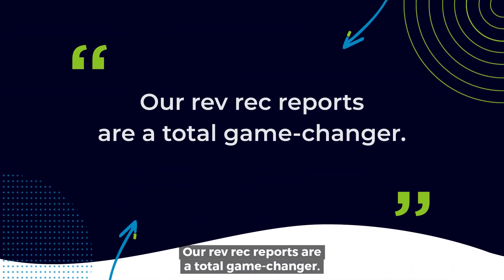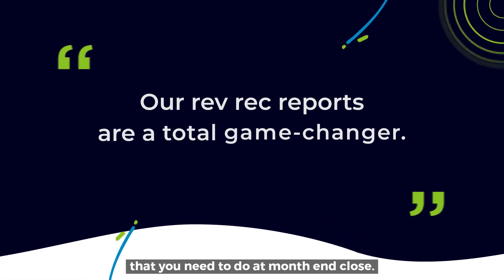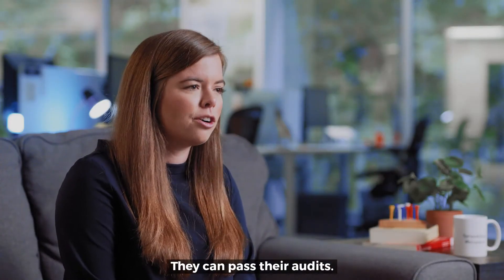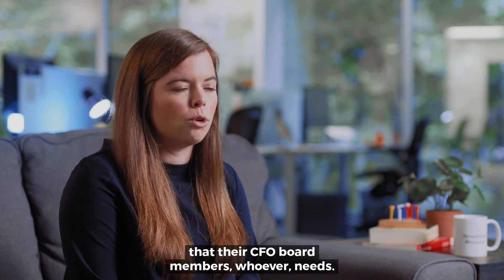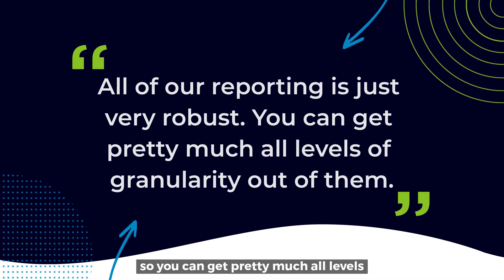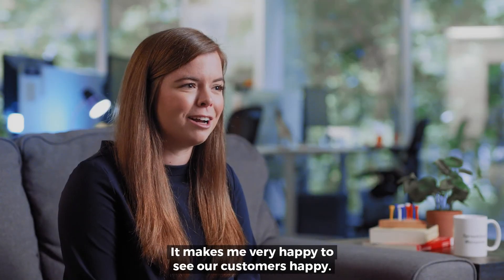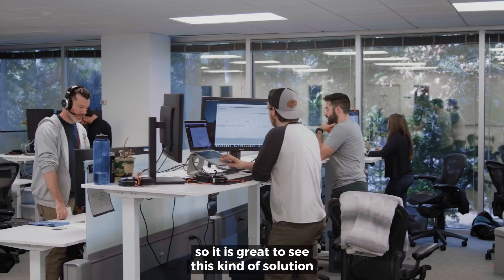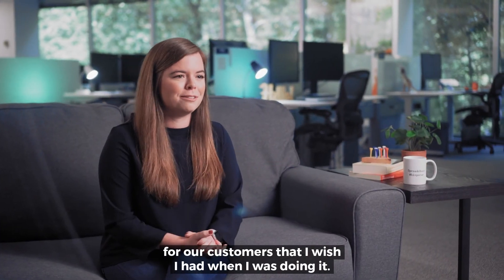Revenue Recognition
This brief overview explains how SaaSOptics' revenue recognition solution enables SaaS companies to accurately recognize and report GAAP/IFRS revenue automatically and eliminates the reliance on error-prone spreadsheets.